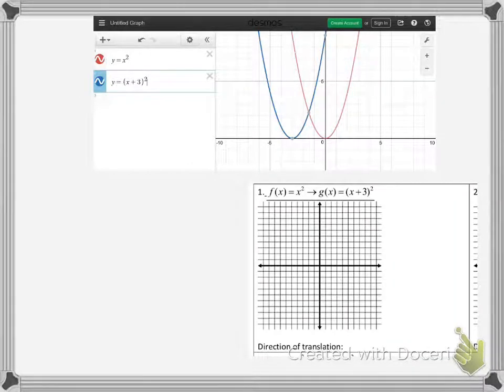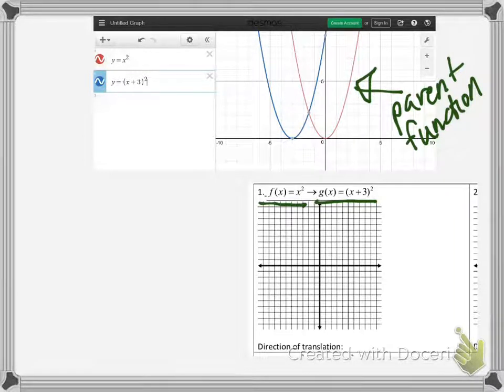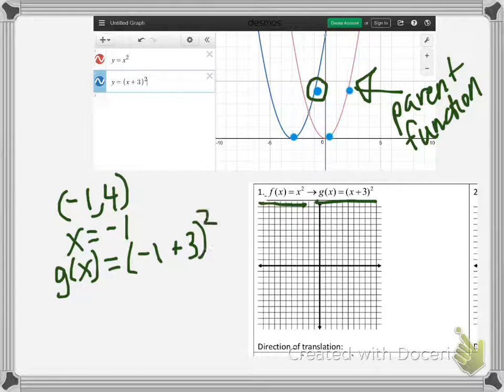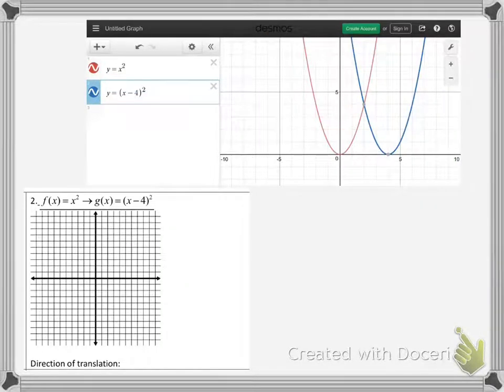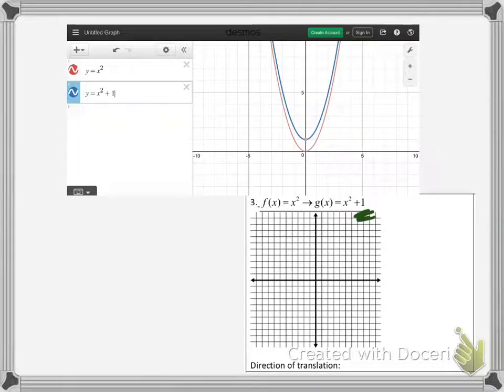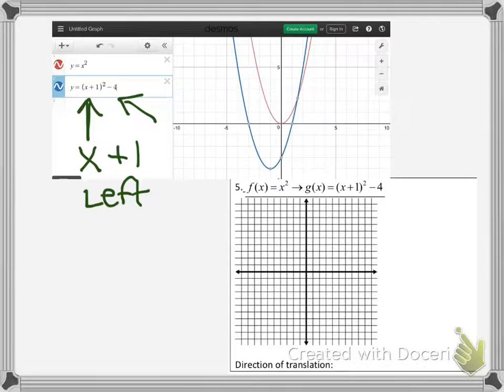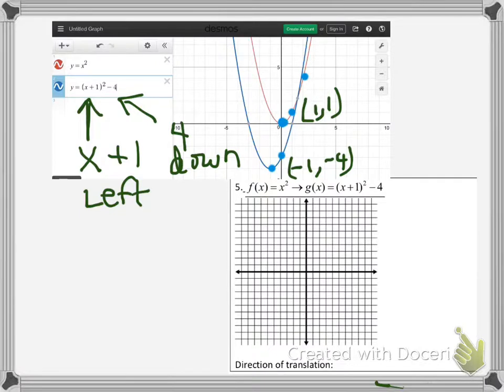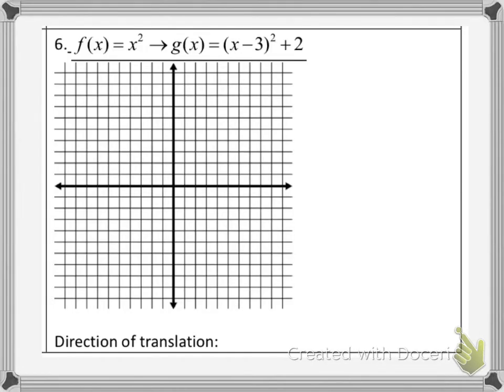translation of functions